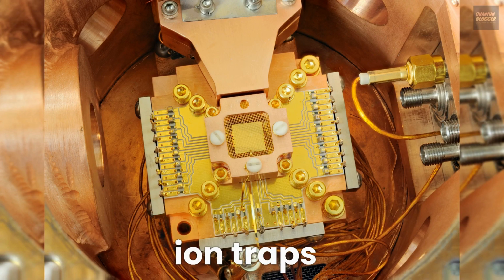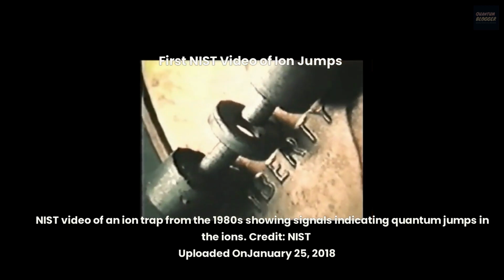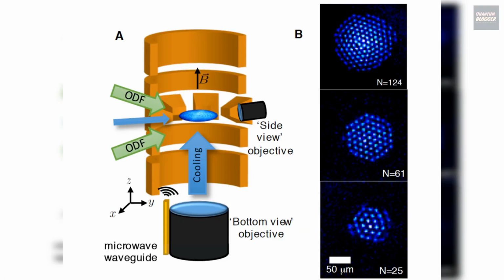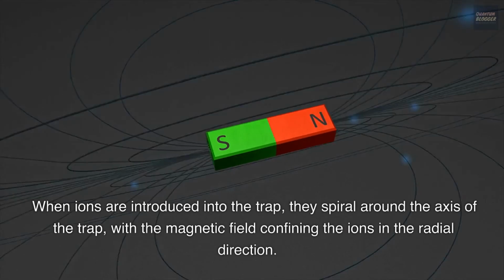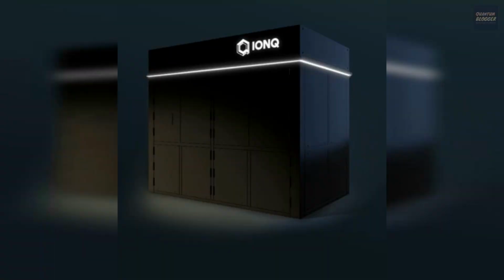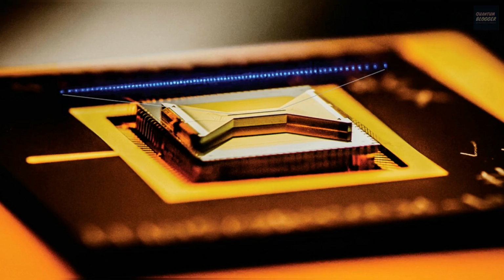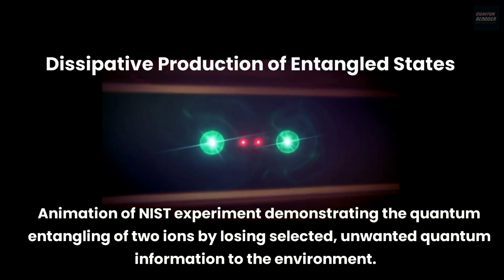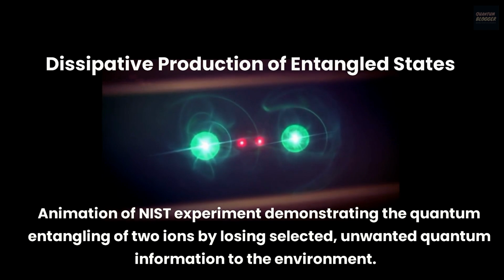Quantum Computing learning series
This video explains the differences between the "Paul trap" and the "Penning trap" in ion trapping and quantum computing calculation ad cover a few examples of ion traps used in quantum computing and atomic clocks. All three types of ion traps - Paul, Penning, and ion traps